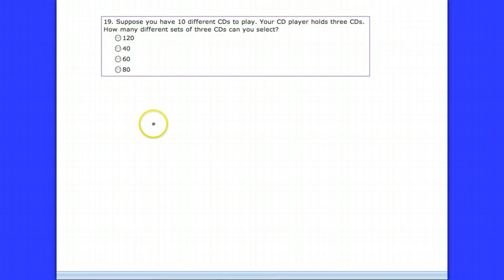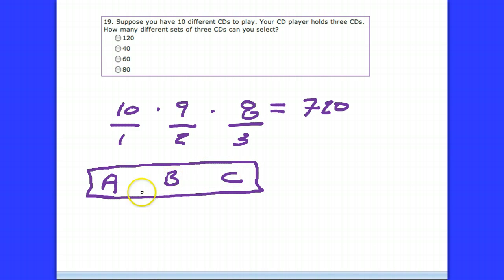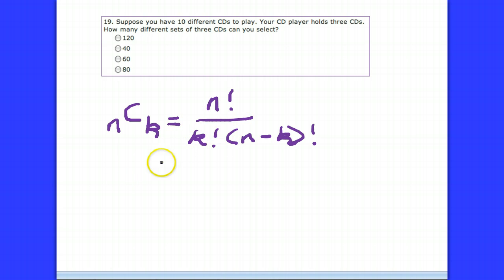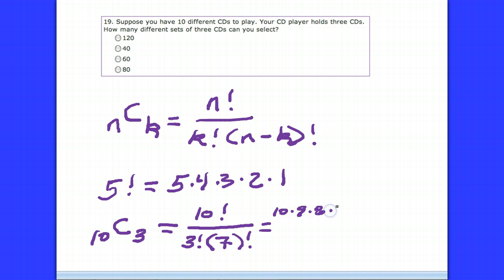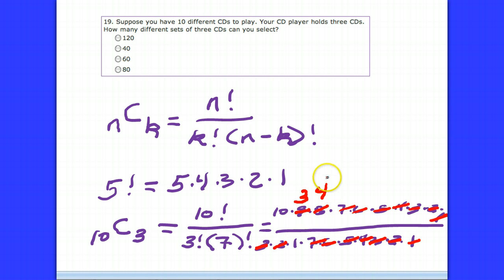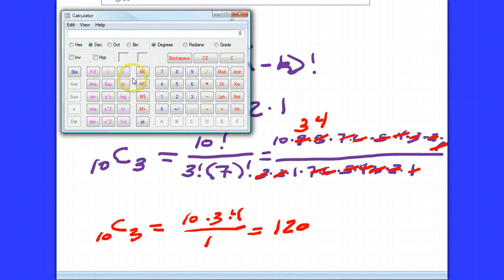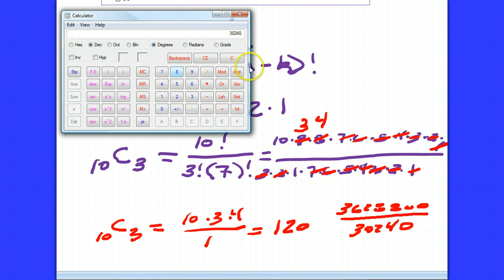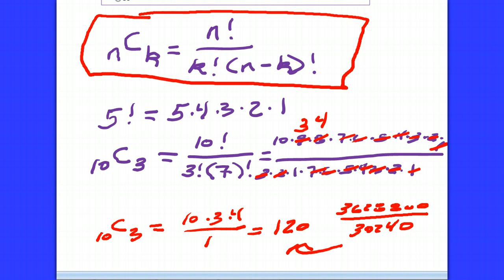Question #18 for BD